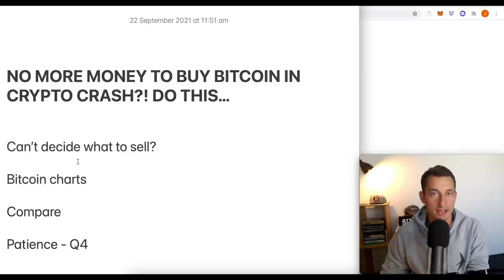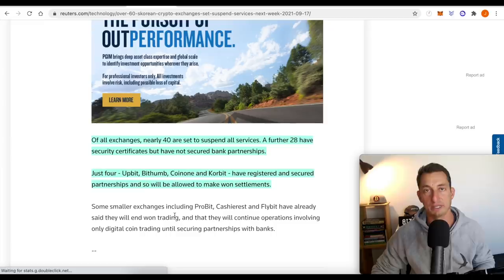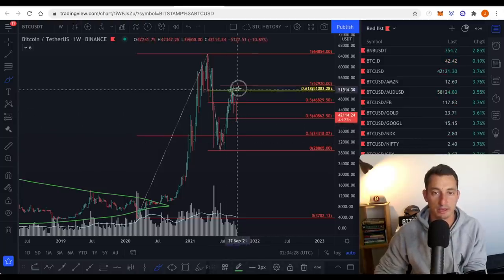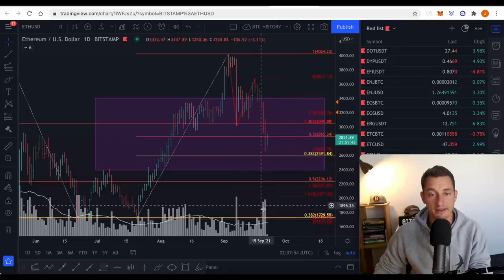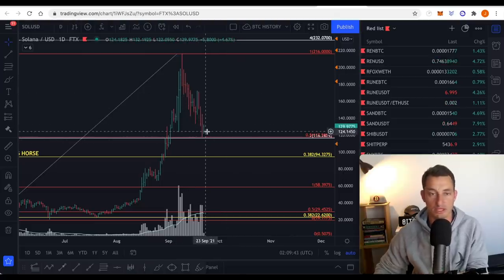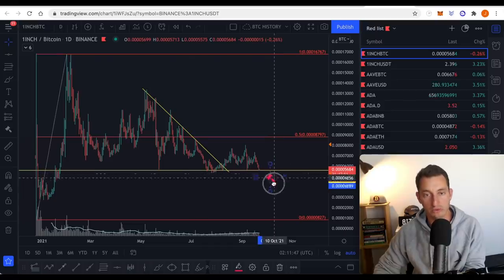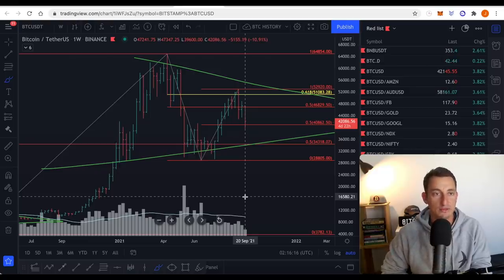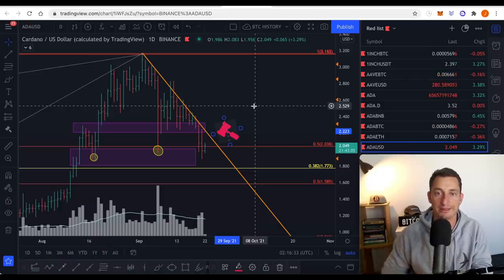NO MORE MONEY TO BUY BITCOIN IN CRYPTO CRASH?! DO THIS NOW…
★ Learn How To Invest in Stocks & Crypto ★

⇢ Stake CARDANO with Our Official ADA Staking Pool! Ticker: TIA

This is what I do when I am running low on cash to buy the Bitcoin and Crypto dip.